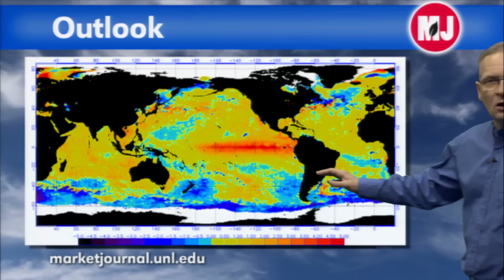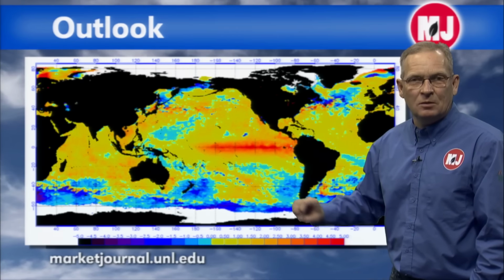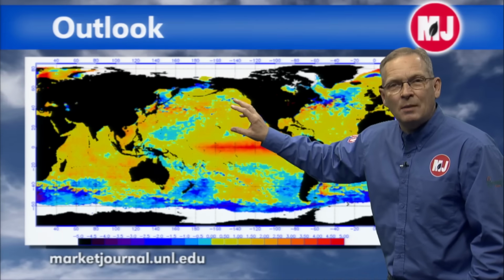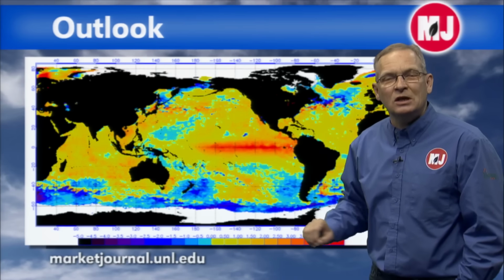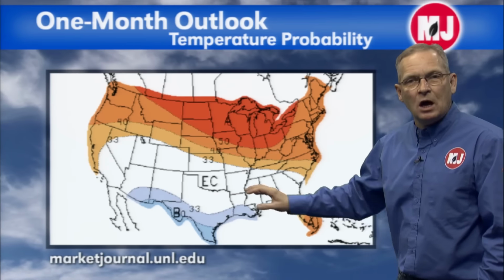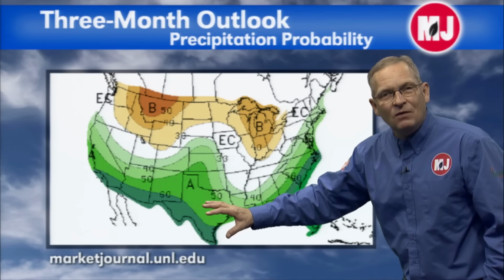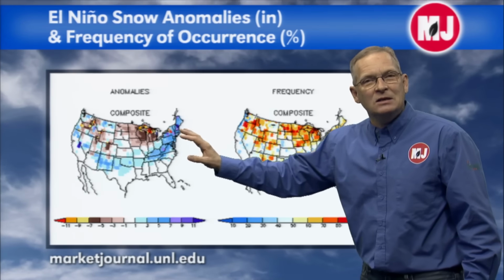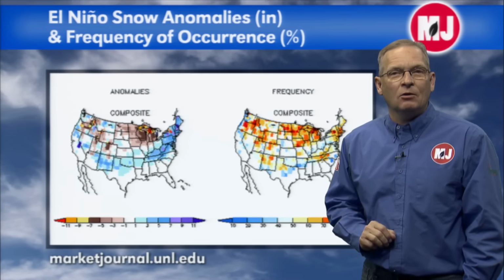November 27, 2015 Weather Outlook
Al Dutcher, Nebraska Extension state climatologist, gives an overview of El Niño and provides an extended temperature and precipitation outlook.